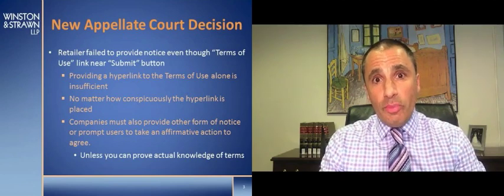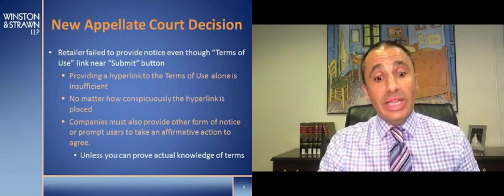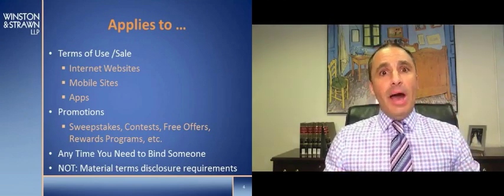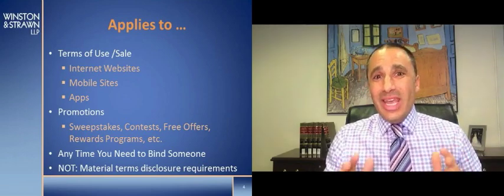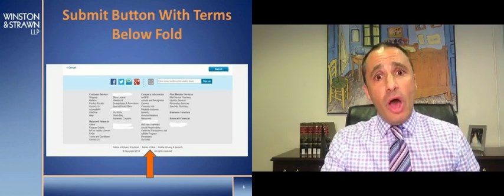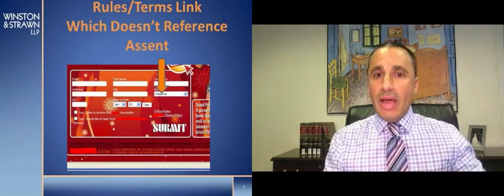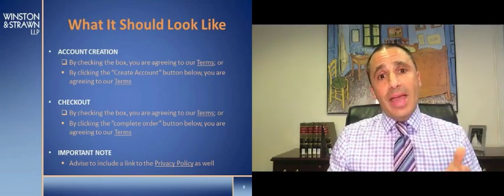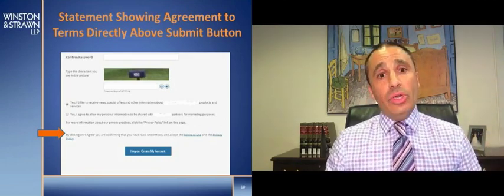How to Create Binding Terms/Official Rules